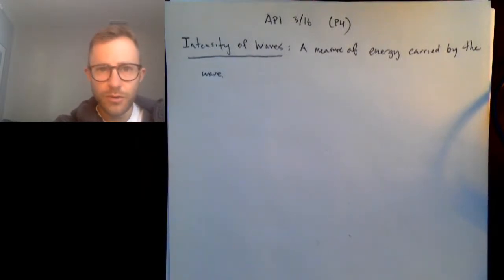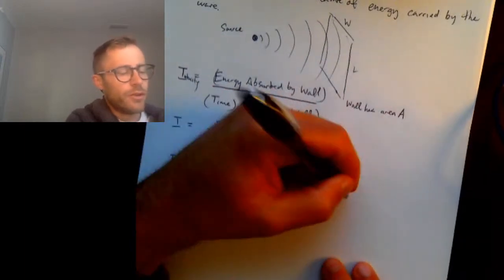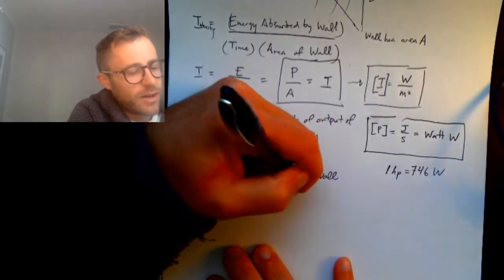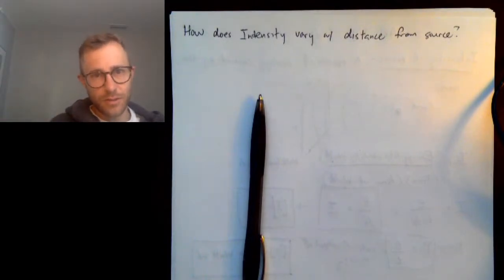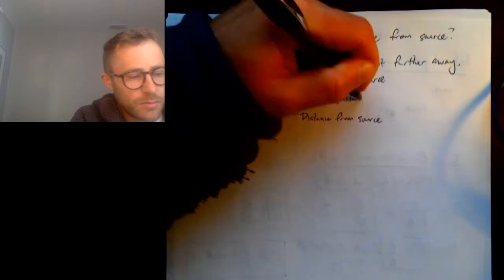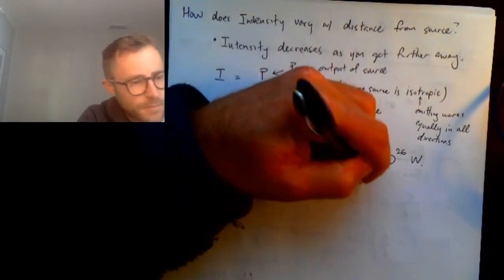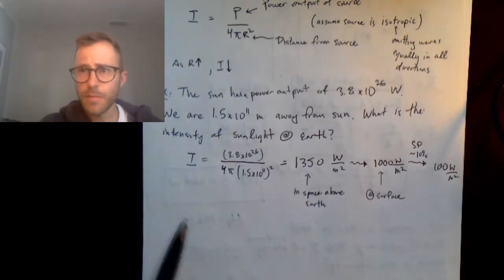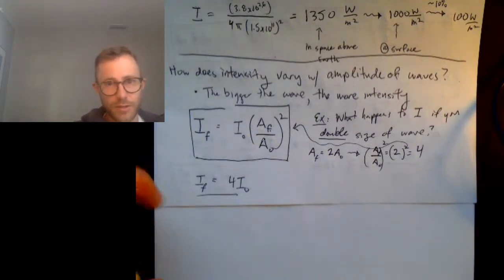AP1 3/16 (P4)